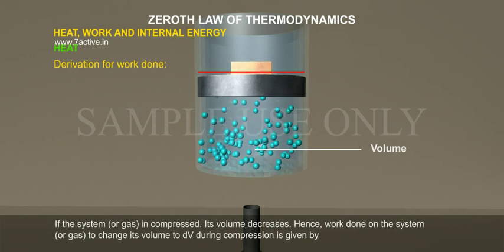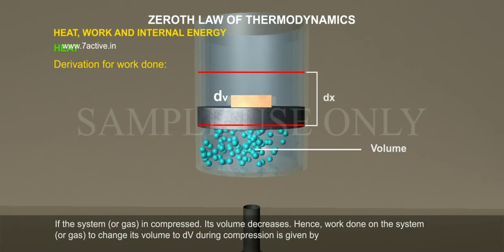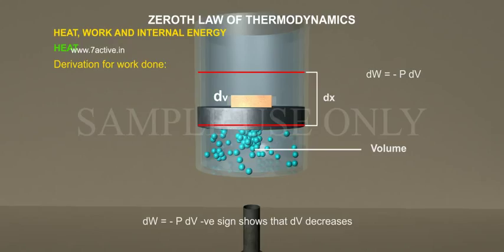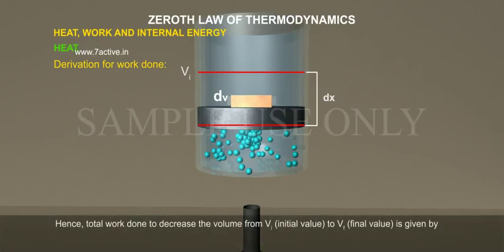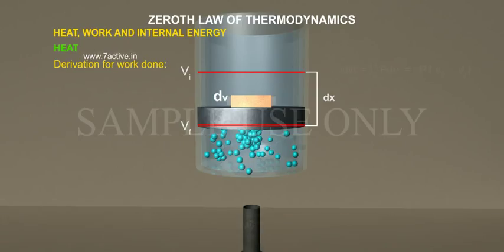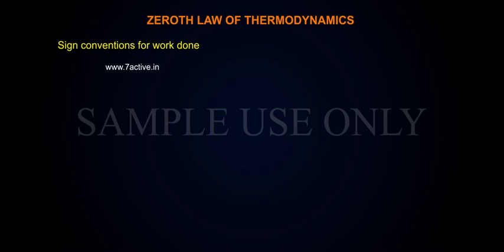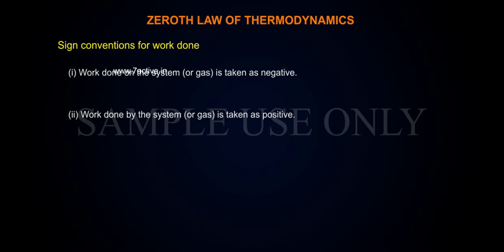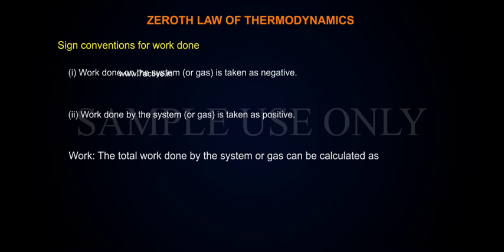ZEROTH LAW OF THERMODYNAMICS_ PART 02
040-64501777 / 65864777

7 Active Technology Solutions Pvt.Ltd. is an educational 3D digital content provider for K-12. We also customise the content as per your requirement for companies platform providers colleges etc . 7 Active driving force "The Joy of Happy Learning" -- is what makes difference from other digital content providers. We consider Student needs, Lecturer needs and College needs in designing the 3D & 2D Animated Video Lectures. We are carrying a huge 3D Digital Library ready to use.

ZEROTH LAW OF THERMODYNAMICS:Adiabatic wall:Adiabatic wall does not allow exchange of energy between the system.Diathermic wall:Diathermic wall allows exchange of energy between the systems.Zeroth Law of Thermodynamics:Two systems A and B which are separately in thermal equilibrium with a third system C are also in thermal equilibrium with each other.Concept of temperature from zeroth law of thermodynamics:Temperature of a system or a body is a physical quantity, which determines whether the system is in thermal equilibrium with another system in its contact or not.Heat, work and Internal energy:Heat:Energy is transferred between a system and its surroundings whenever there is temperature difference between the system and its surroundings is called heat.Sign conventions for heat:-When energy is transferred to the system from its surroundings, then heat is taken as positive.When energy is transferred to the surroundings from the system, then heat is taken as negative.Derivation for work done:Work is said to be done if a body or a system moves through a certain distance in the direction of the applied force.Consider a cylinder fitted with a frictionless piston of area of cross section A . Let a gas be contained in the cylinder. The walls of the cylinder are perfectly conducting one so that the gas in the cylinder is in thermal equilibrium at temperature T with its surrounding.If P be the pressure of the gas on the cylinder, then the force exerted by the gas on the piston of the cylinder is given by   F = PA. Let the piston moves through a small distance 'dx' during the expansion of the gas.